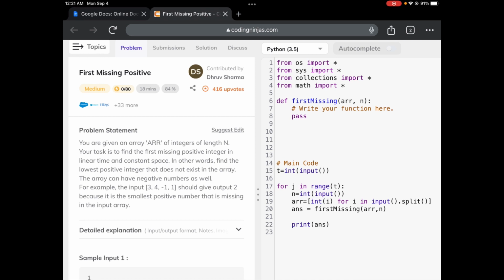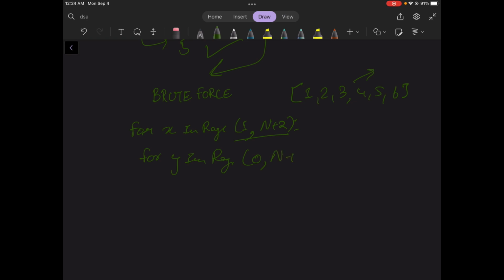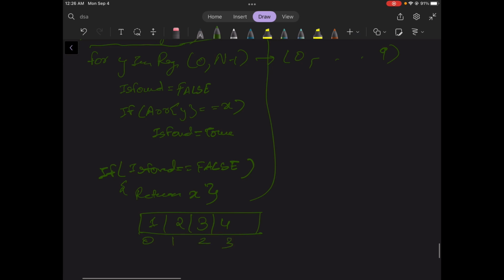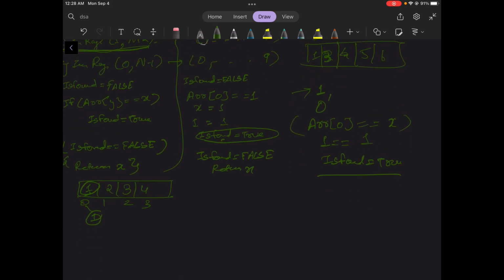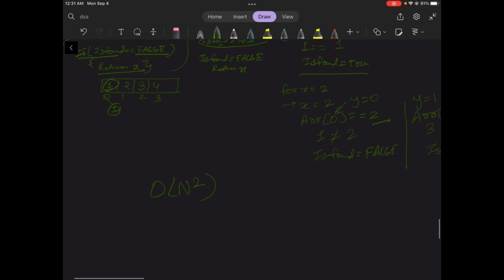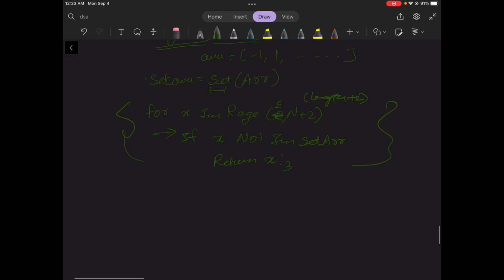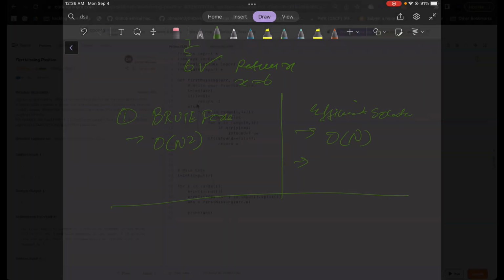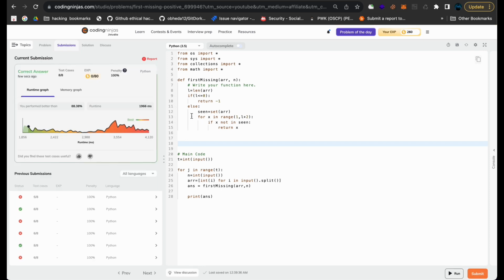First Missing Positive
In this video, we will learn about how to find First Missing Positive array ,This question is commonly asked in interviews at companies like Microsoft, Google, Amazon, and many other major corporations.

you are given an array arr of integers of length n your task is to find the first missing positive integer in linear time and constant space in other words find the lowest positive integer that does not exist in the array the array can have negative numbers as well

Note: Please keep in mind that there can be multiple solutions to solving this problem, and you might come up with alternative approaches as well.